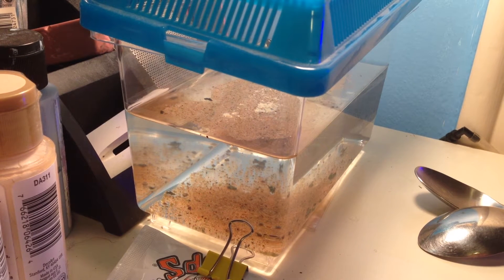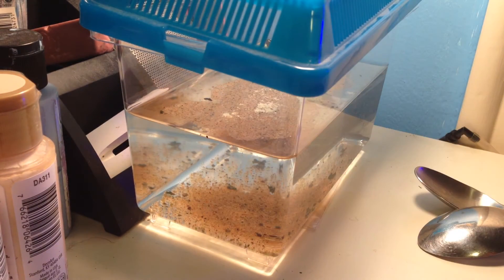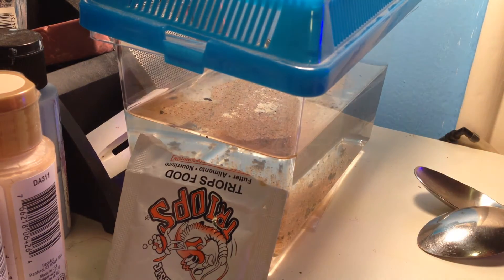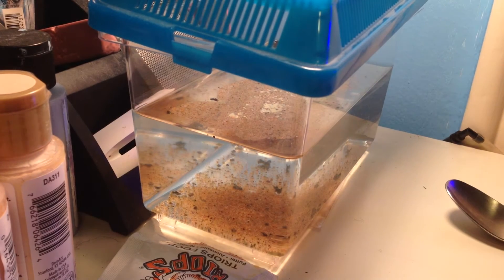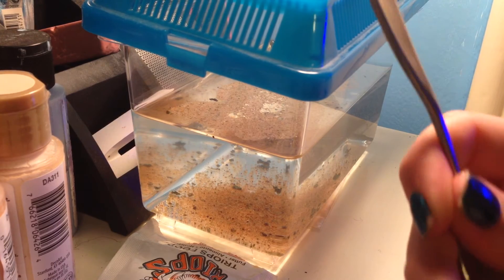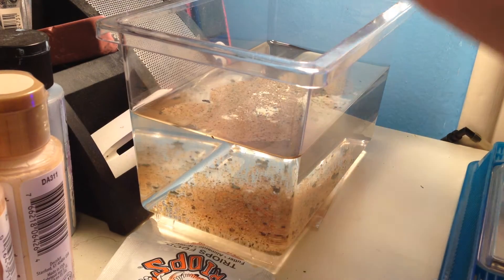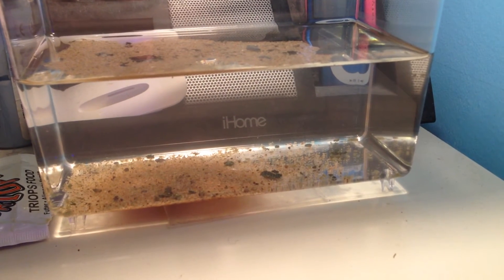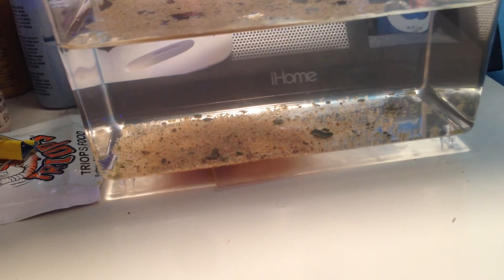Growing Triops Day 5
The triops are getting bigger and are now four days old, so it's time to feed them.